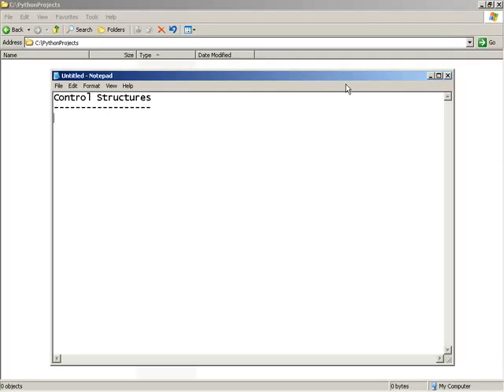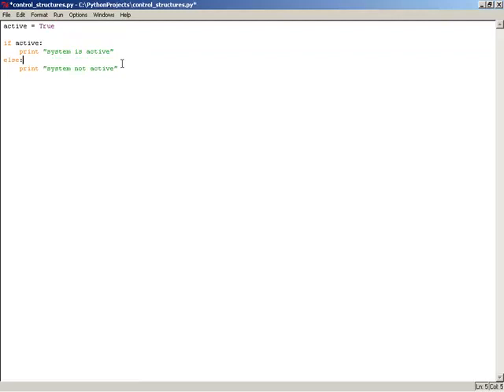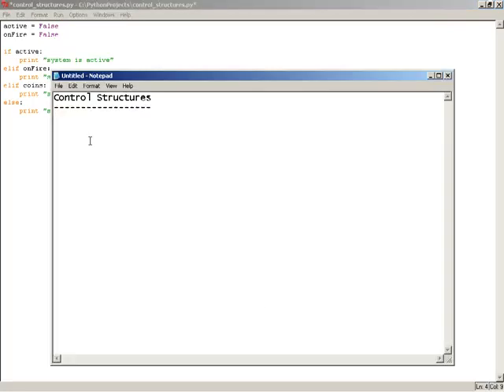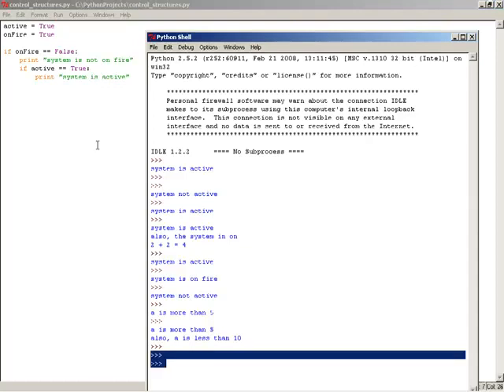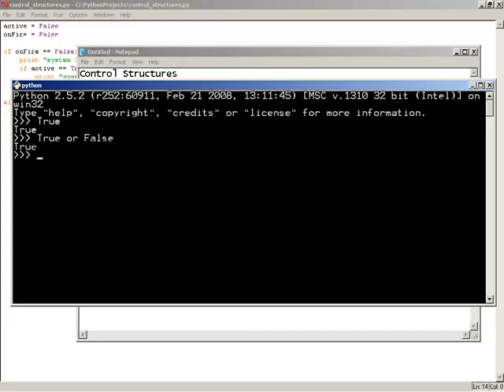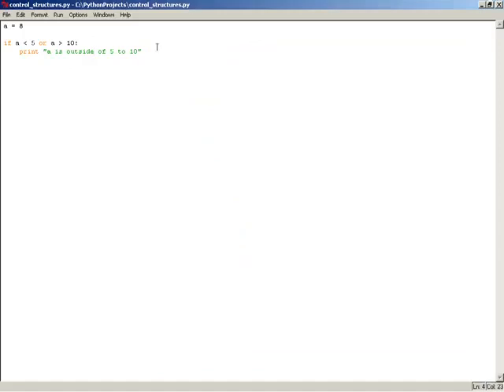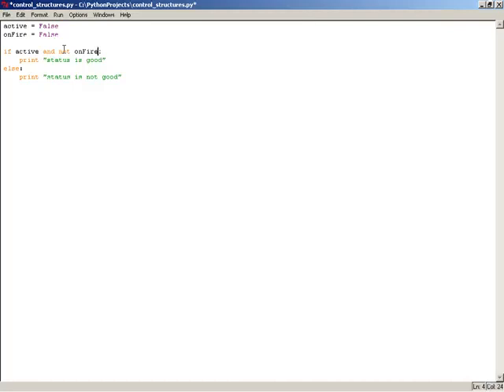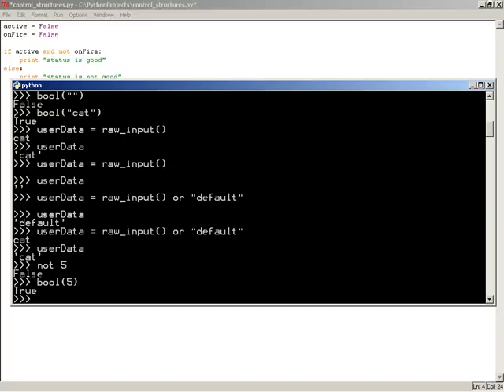🔴 Python Programming • Learn Python Programming • Python Tutorial for Technical Directors • (Pt. 8)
00:00 - Control Structures in Programming
02:01 - Conditional Execution with Boolean Values
04:07 - Conditional Execution with IF and ELSE Statements
06:12 - Understanding the IF Construct
08:18 - Comparison Operators and Control Structures
10:07 - Checking a Range with Nested IF Statements
12:25 - Nesting IF Statements for Range Checks
14:28 - Prioritizing Checks with Active and On Fire
16:42 - Demonstrating Embedded IFs and ELSEs with Boolean Operators
18:43 - Compound Checks with Boolean Operators
20:51 - Understanding the "AND" and "OR" Operators
23:04 - Combining Boolean Operators for Complex Expressions
25:07 - Using the NOT Operator to Invert Boolean Values
27:19 - Using NOT to Shorten Code
29:25 - Controlling the Order of Precedence with Parentheses
31:08 - Exploring the Return Values of Boolean Operators
32:57 - Gathering Input from a User and Setting a Default Value
34:51 - Leveraging the OR Operator for Boolean Values
36:36 - Control Structures and Boolean Operators

Learn Python programming. This 9-part course provides a full introduction to all the fundamentals and core concepts of Python programming for technical directors. Learn how to use Python for Maya and Houdini - learn Python programming the easy way.

Enter the world of object-oriented programming as a beginner, or expand your programming knowledge with a Python course taught by top-rated instructors. Apart from teaching you the fundamental programming concepts using Python, this course also covers the tools, how to write code, debug features, explore customizations, and start writing programs right away. It's one of the best courses to learn Python with so many tips, examples, and exercises.